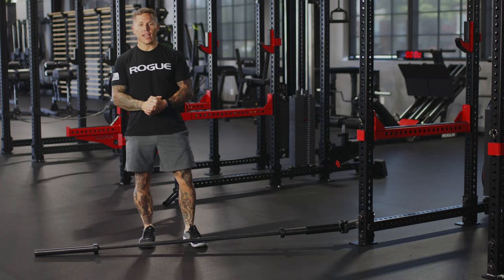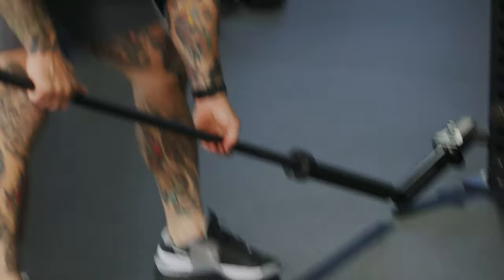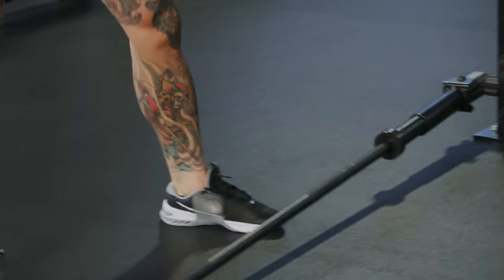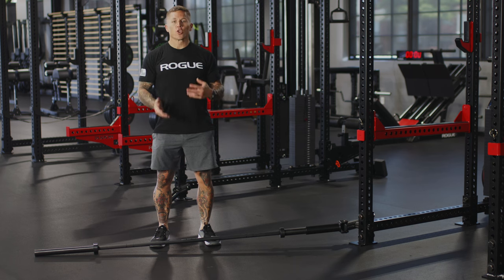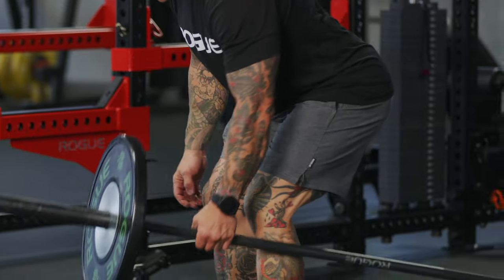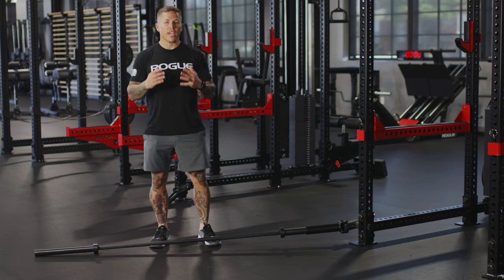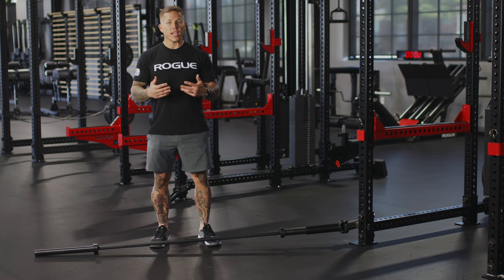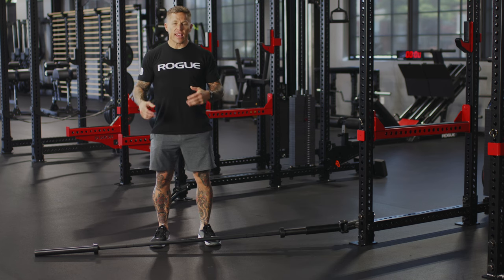How To Use The Rogue Landmine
Matt Chan stops by Rogue HQ to talk about the many uses of the Rogue Landmine attachment and to demonstrate proper form on the Landmine Bar Row. This movement can be performed with or without additional bar attachments. “The idea is that we’re utilizing the pulling muscles– the lats, the upper back, and the biceps.”

For more workout and equipment demonstrations, visit our Youtube page or the Rogue Index